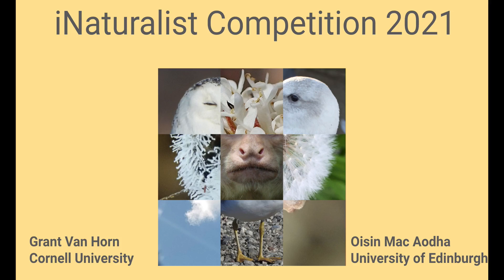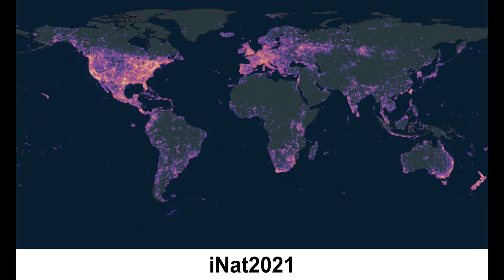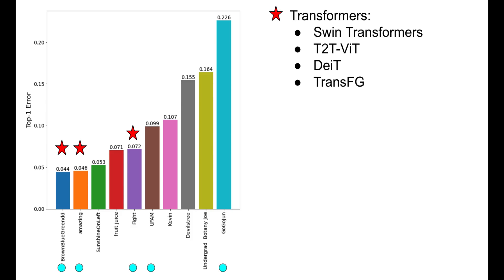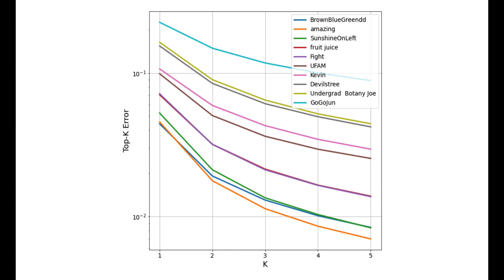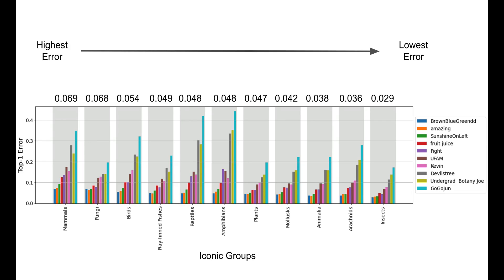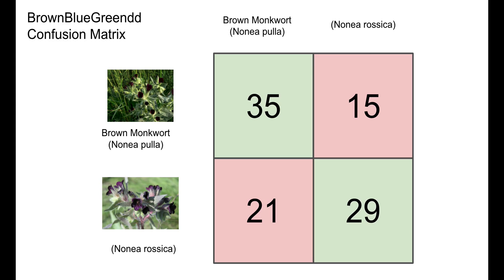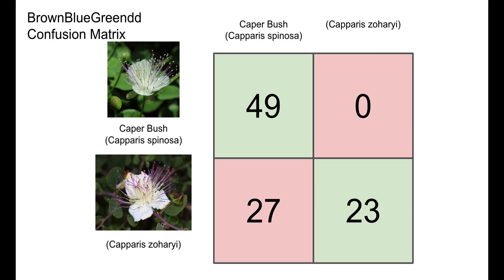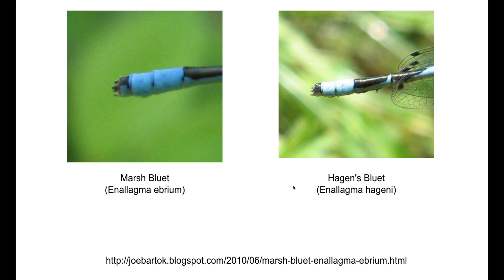FGVC8: iNat2021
It is estimated that the natural world contains several million species of plants and animals. Without expert knowledge, many of these species are extremely difficult to classify due to their visual similarity. The goal of this competition is to push the state of the art in supervised image classification for real world data that features a large number of fine-grained categories.

The iNat Challenge 2021 dataset contains 10,000 species, with a training dataset of 2.7M images that have been collected and verified by multiple users from iNaturalist. There is also a more manageable "mini" dataset with 50 images per species for a total of 500K training images. The dataset features many visually similar species, captured in a wide variety of situations, from all over the world.